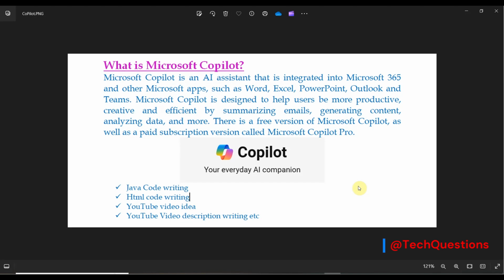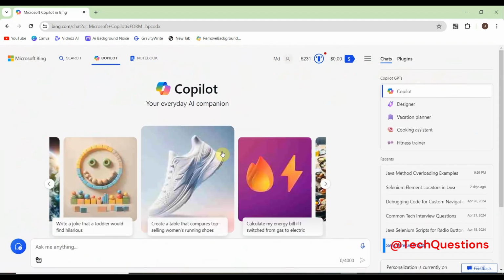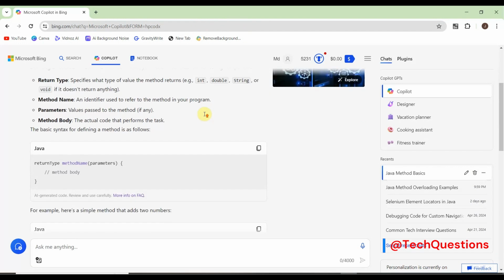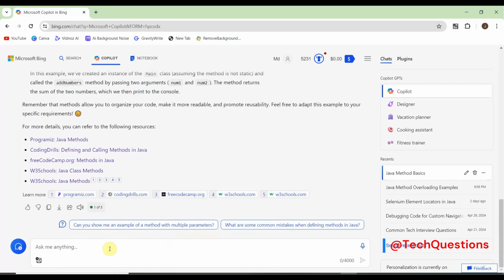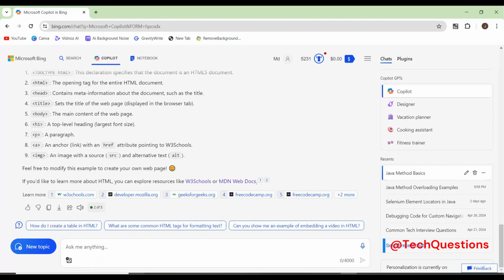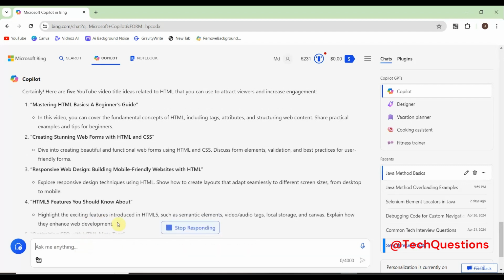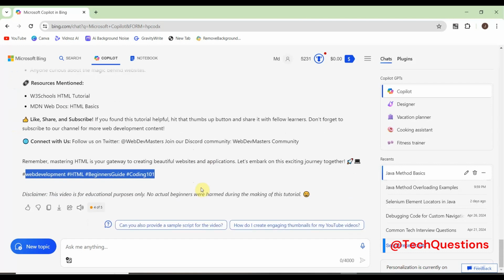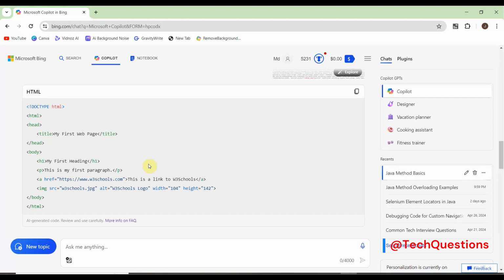What is Microsoft Copilot | Tech Questions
Microsoft Copilot is an AI assistant that is integrated into Microsoft 365 and other Microsoft apps, such as Word, Excel, PowerPoint, Outlook and Teams. Microsoft Copilot is designed to help users be more productive, creative and efficient by summarizing emails, generating content, analyzing data, and more. There is a free version of Microsoft Copilot, as well as a paid version.
In this video you will find following:
- Java code writing
- html code writing
- YouTube video title suggestions
- YouTube video description writing
Also similar way you can do lot of thing using Microsoft Copilot that will save your time.
0:00 Intro
0:15 Copilot definition
1:24 Opening Copilot
1:48 Writing Java Code
3:35 html Code writing
4:18 YouTube video title writing
5:27 YouTube video description writing
7:55 Outro